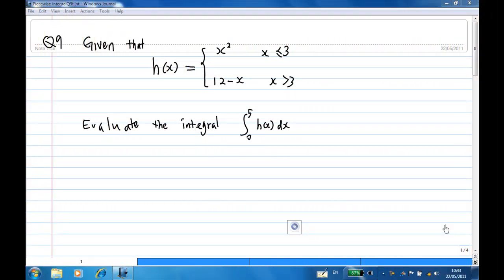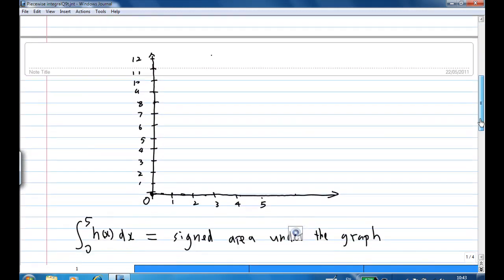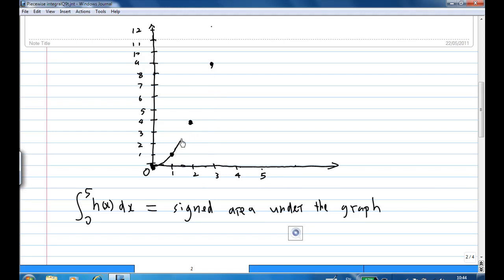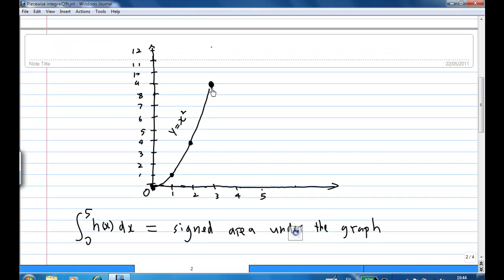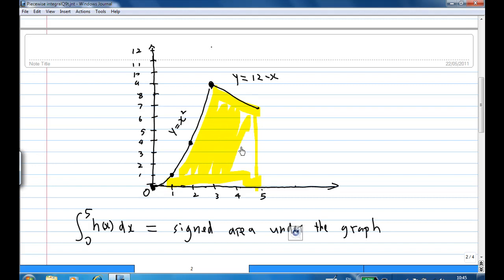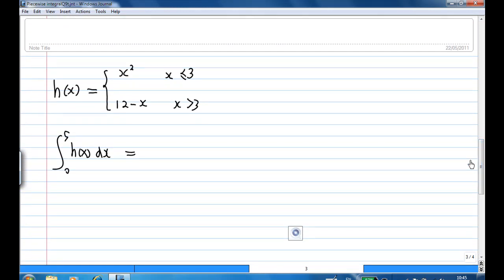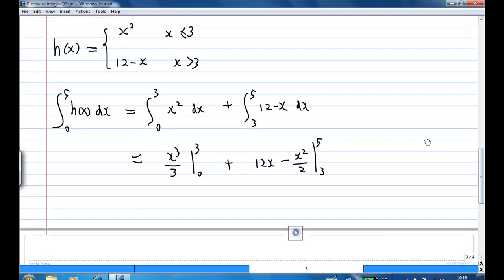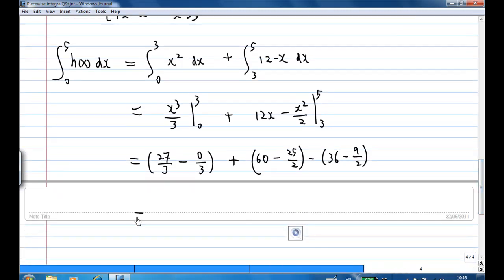integral of piecewise function Q9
This video shows you how to evaluate integral involving piecewise function, and sketch the piecewise function